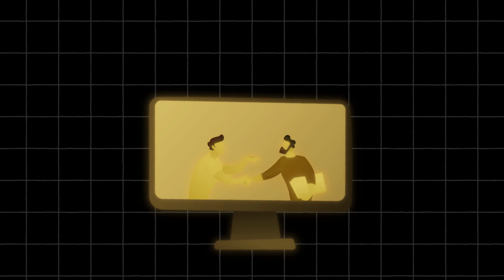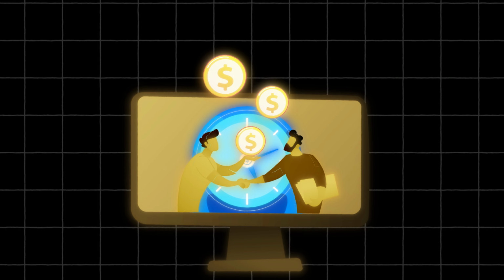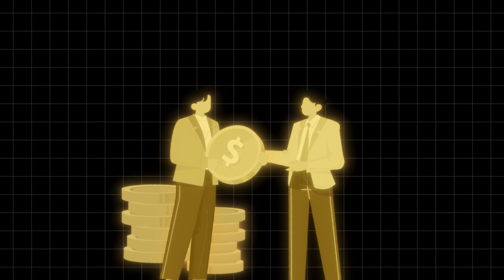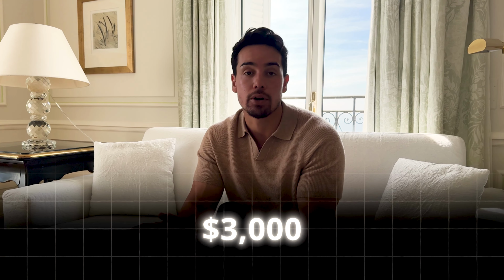How To Increase Lifetime Value (Lessons From The Four Seasons)